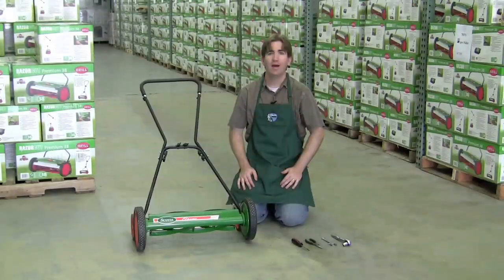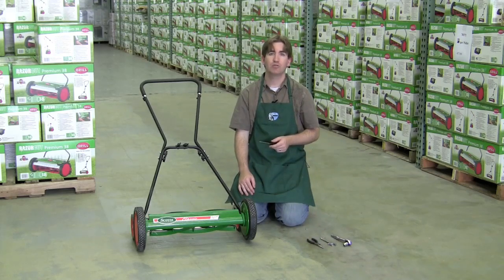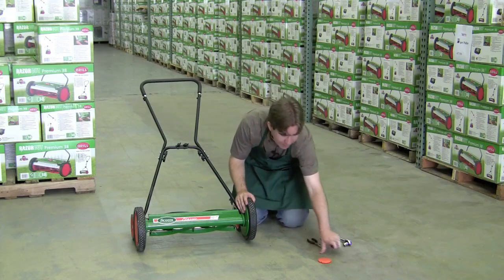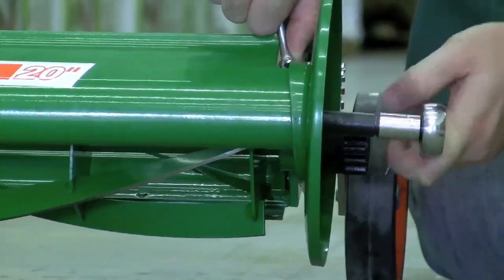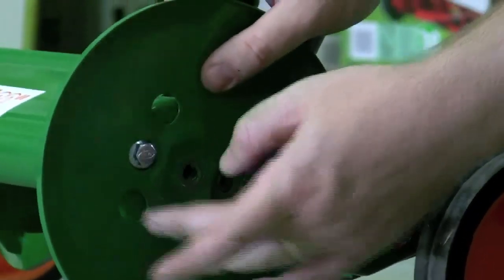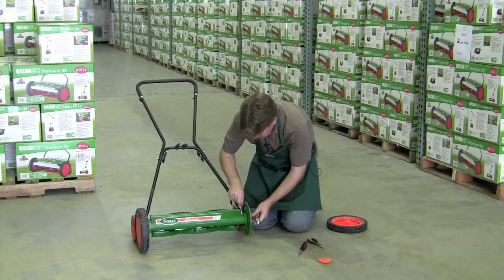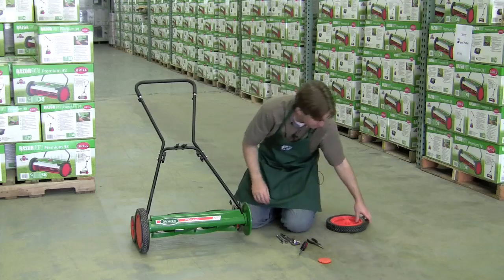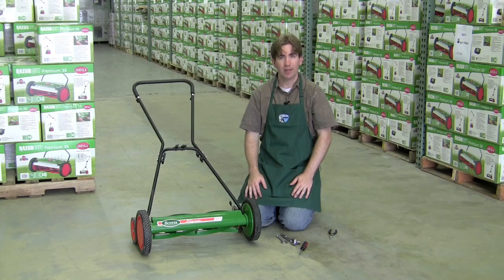How To Adjust the height on a Scotts Classic Reel Mower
The Scotts Classic Push Reel Mower is an excellent reel mower to get the job done around your lawn. There are multiple ways to adjust the cutting height, in order to ensure that you get the best cut possible on your lawn.

In this video, we show you how to adjust the cutting height on this mower step by step. This way, you can be sure that your lawn will look spectacular.

For more info on this push reel mower, please click the link at the top of this description.